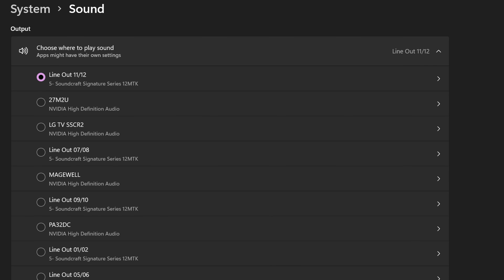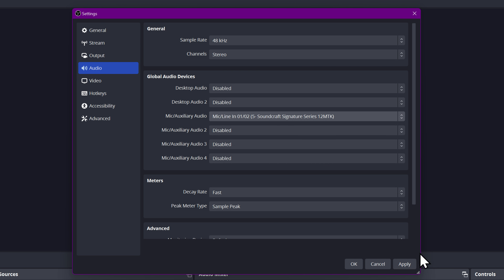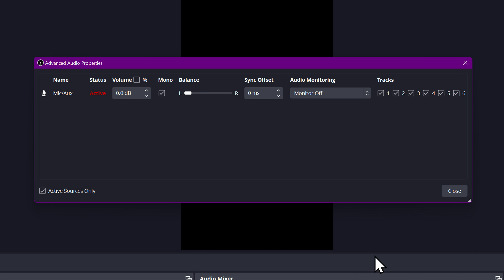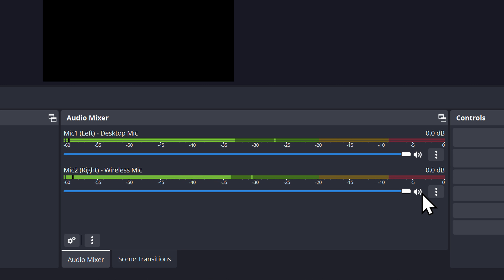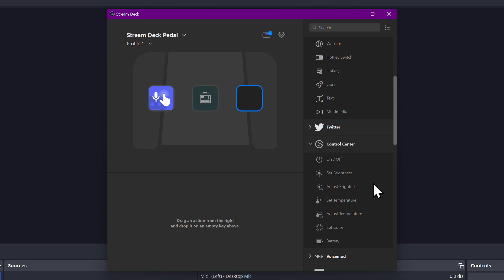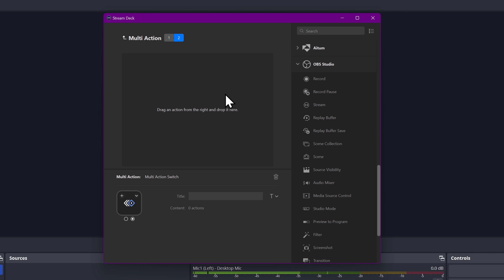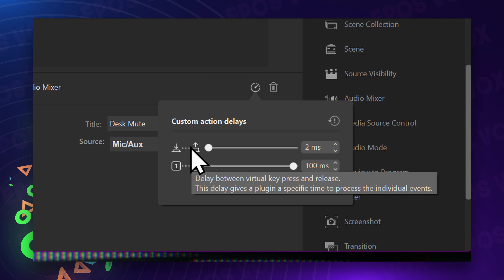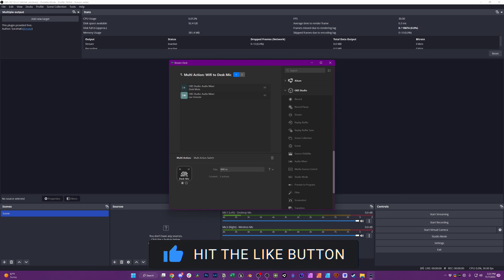How to use TWO mics on ONE interface in OBS Studio! (OBS Stereo Channel Split Tutorial)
I'm ashamed to admit this one was right in front of our faces the entire time, BUT given just how many people I've seen looking for answers on this, at least I'm not alone in not having figured it out yet. In this tutorial I show you how to split your Left/Right or Input 1/2 inputs on your dual input mixer or audio interface in OBS Studio to mix multiple microphones separately!